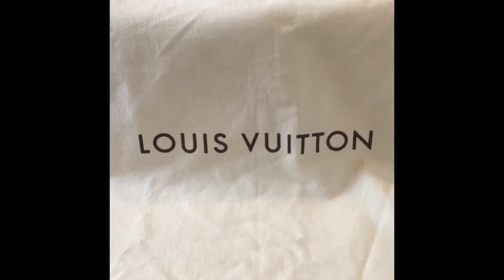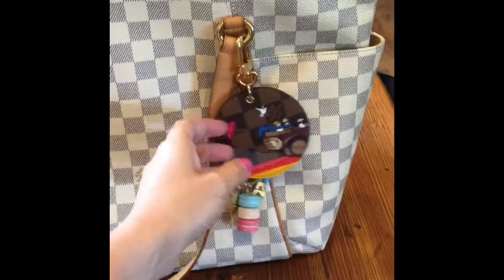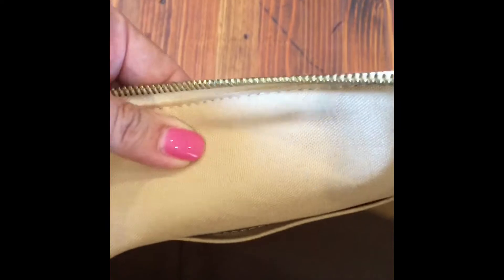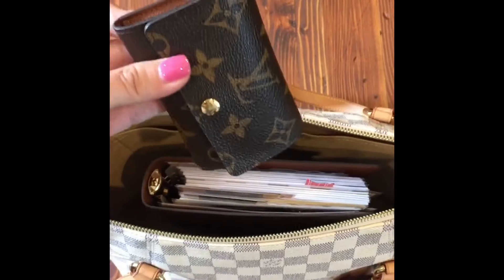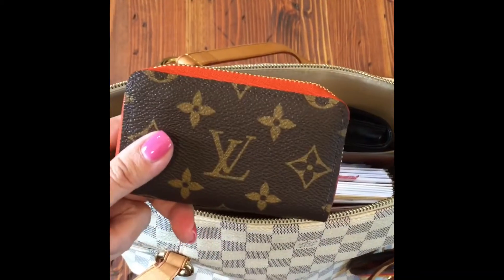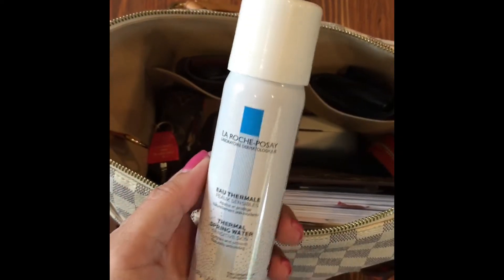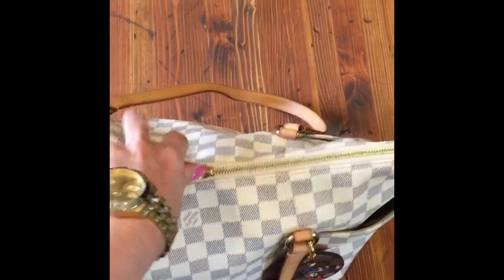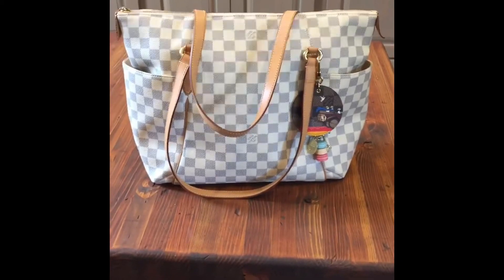Reveal & WIMB ~ Louis Vuitton Totally MM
So excited to add my first piece of Damier Azur to my LV collection! Reveal, mini review, & What's In My Bag ~ LV Totally MM.